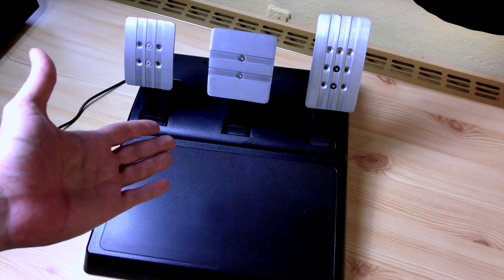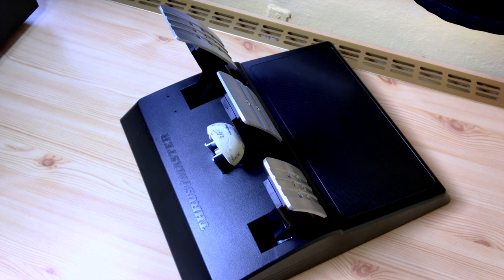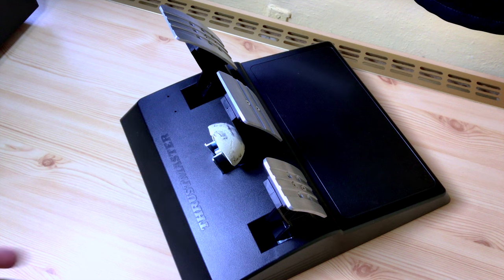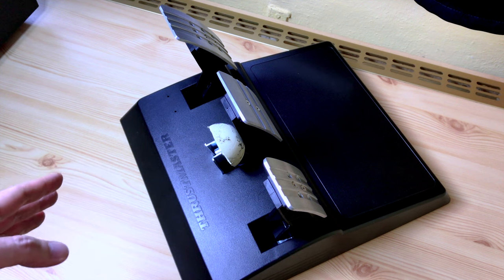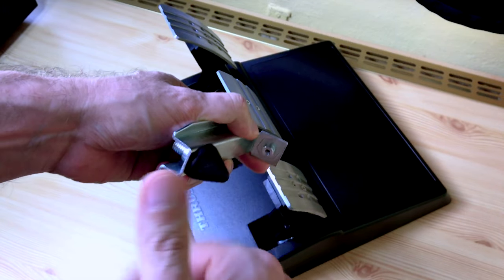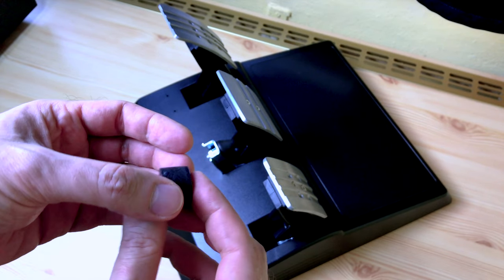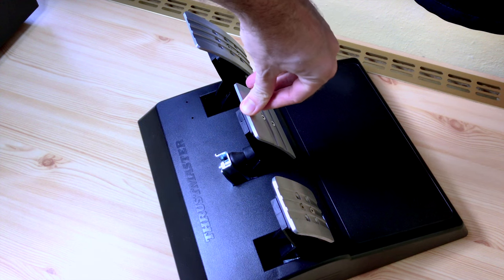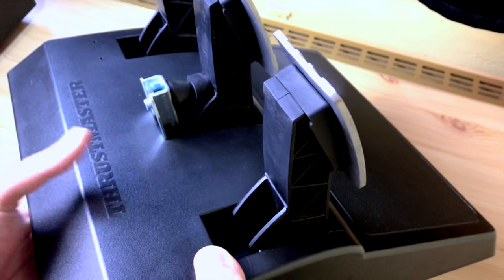Thrustmaster T3PA Brake MOD That Feels Like T-LCM Brake Pedal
Here is the best brake mod for Thrustmaster T3PA pedals that feels like load cell brake. It's cheap and easy to do.

🔽RUBBER SPACERS🔽